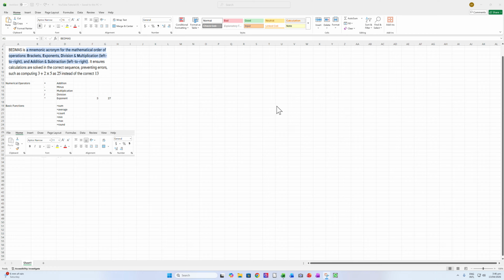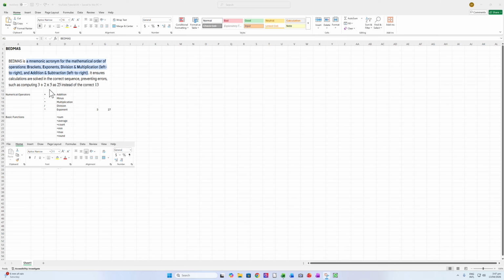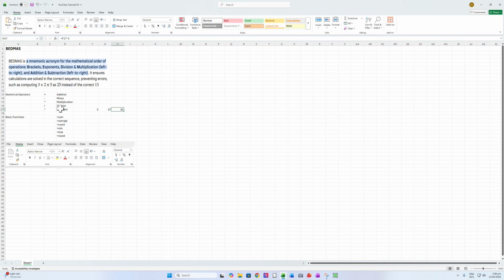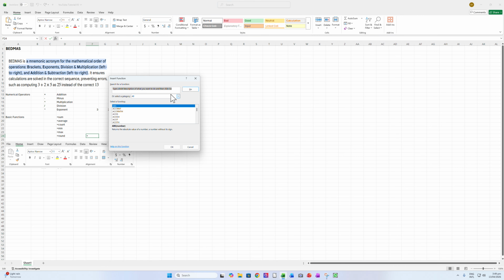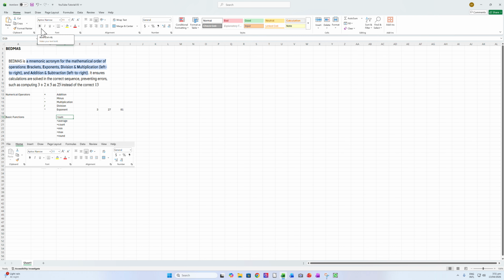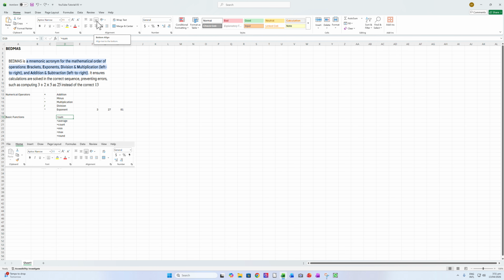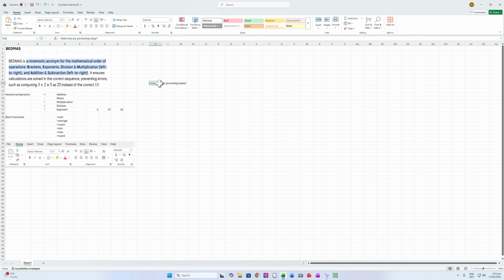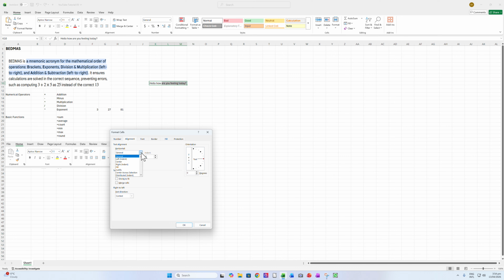Excel for Beginners 5 - Using BEDMAS, numerical operators and basic overview for beginners.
This tutorial explains how the BEDMAS rule applies to formulae in Excel. It also outlines the numeric operators used for formulae and reviews the basic =functions and formatting options that the user should be familiar with at this stage - before they go on to the next playlist - Excel For Dinosaurs - Intermediate level.